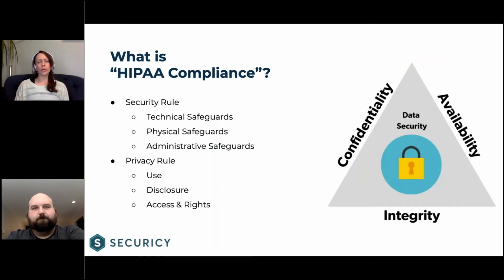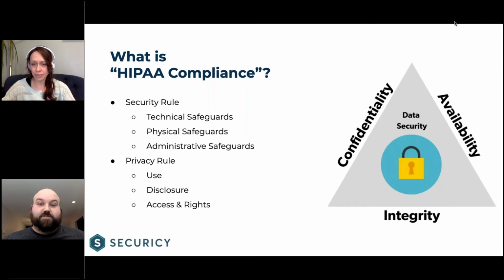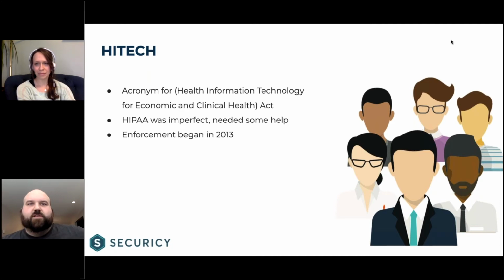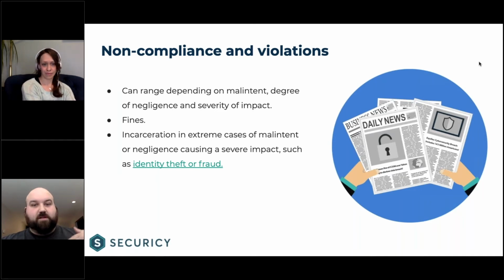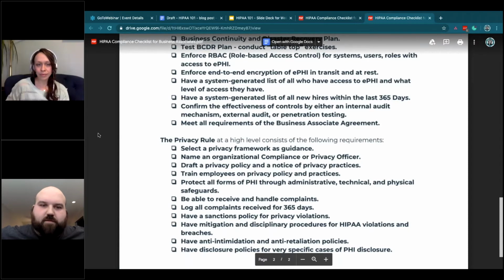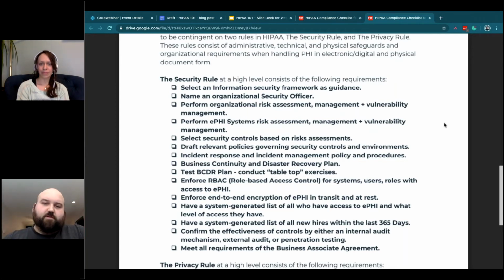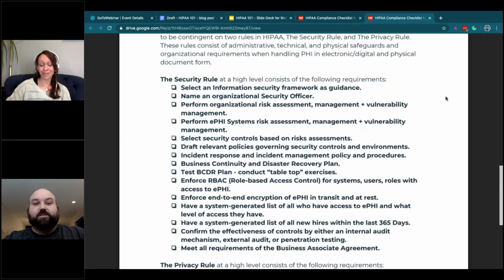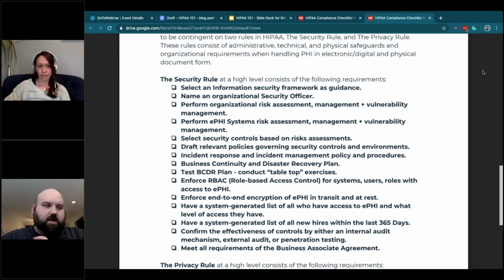HIPAA 101: How to Become a Compliant Business Associate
Join our webinar to learn the essentials about HIPAA compliance for your business. How can you streamline your HIPAA compliance? What does your business need to do to become a compliant tech vendor under HIPAA? How should you structure your security program to protect ePHI? We’ll explain these topics and more, with a Q&A session at the end to help you with all the information you need.

Hosted by Justin Gratto, Senior Director of Product at Securicy. Justin leads the customer success team, coordinates advisory service delivery, and holds the responsibility of Security and Privacy Officer at Securicy.